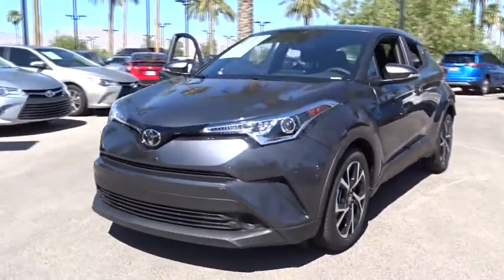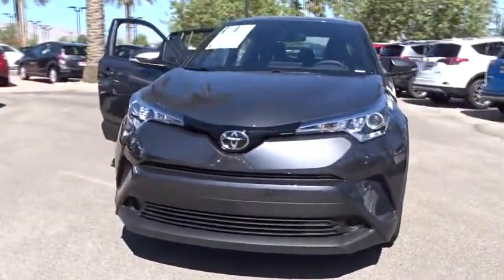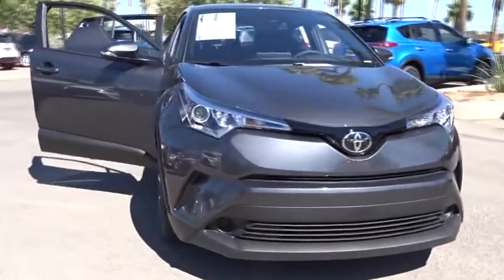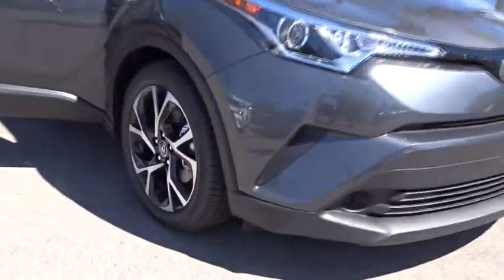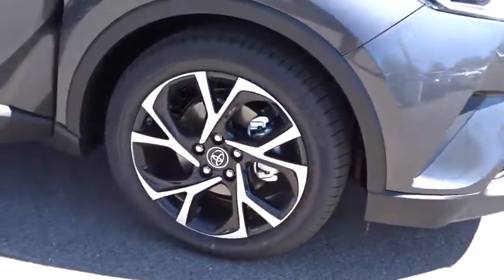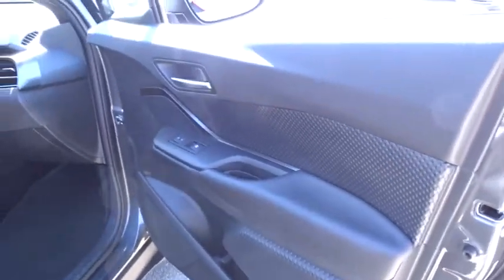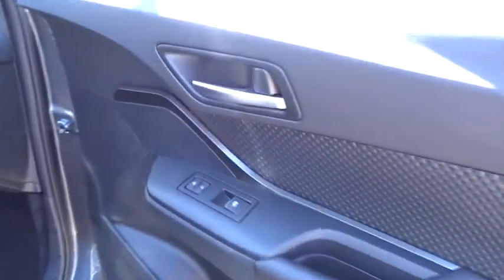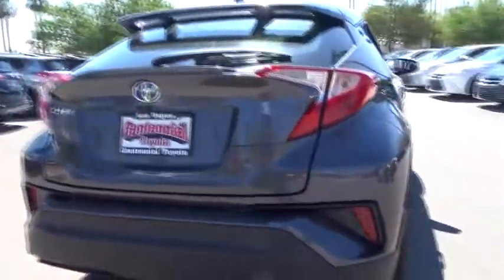2018 Toyota C-HR Las Vegas, Henderson, North Las Vegas, Summerlin, Clark County, NV 00880071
2018 Toyota C-HR

Centennial Toyota
6551 Centennial Center Blvd